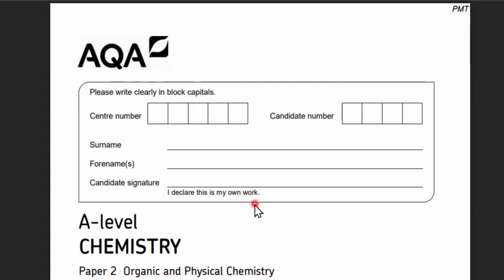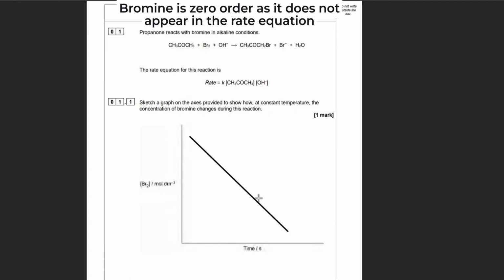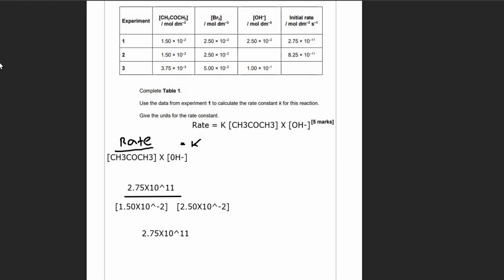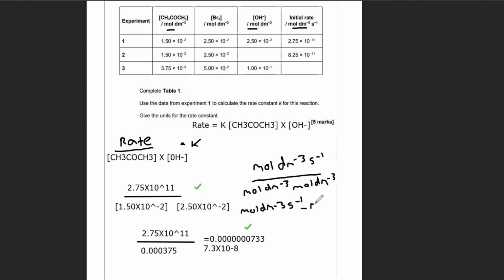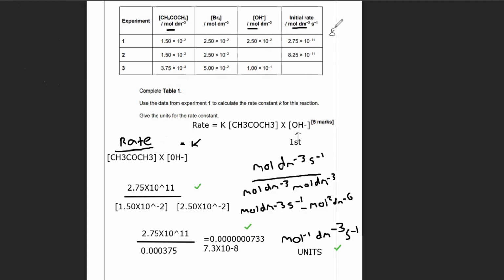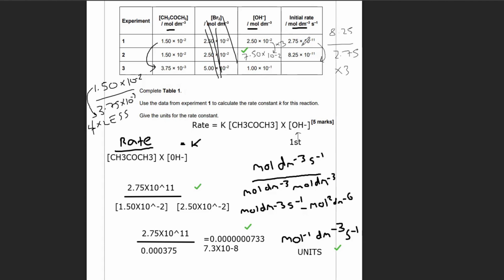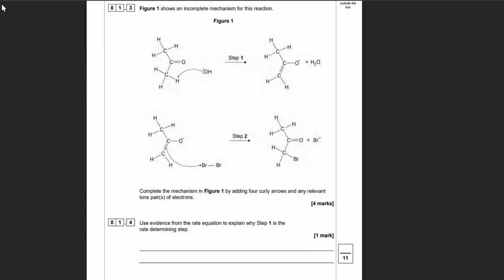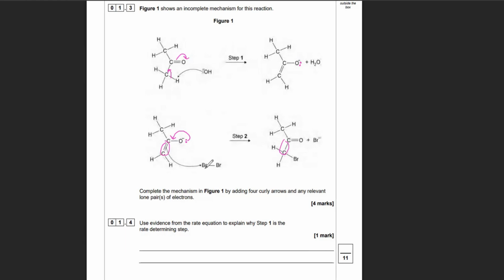A Level Chemistry Rate constant K Walkthrough